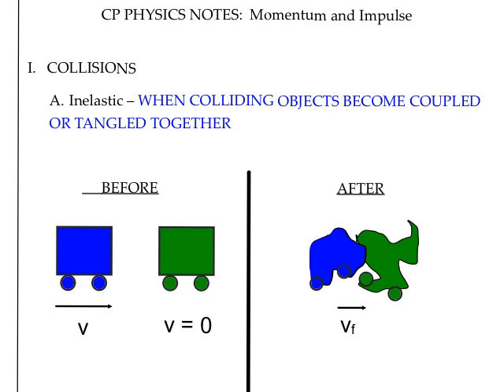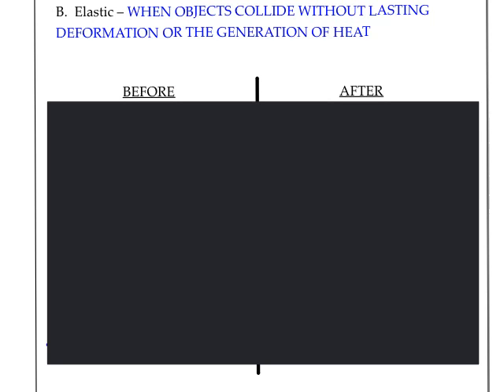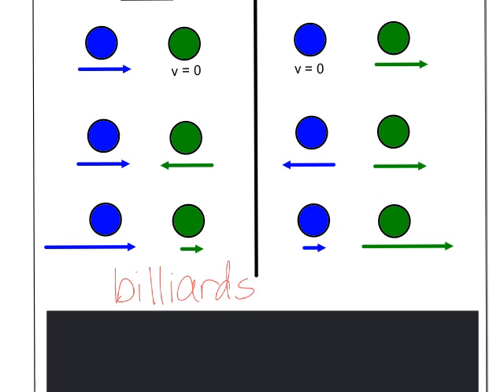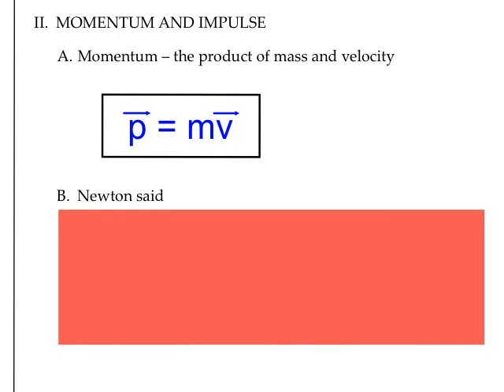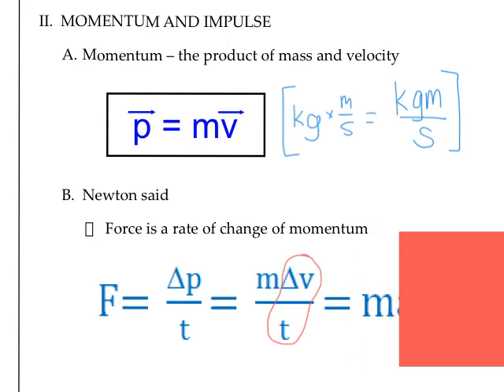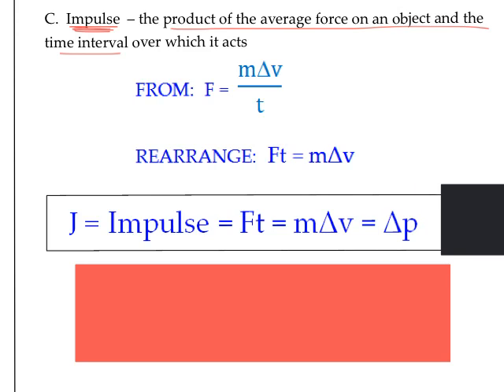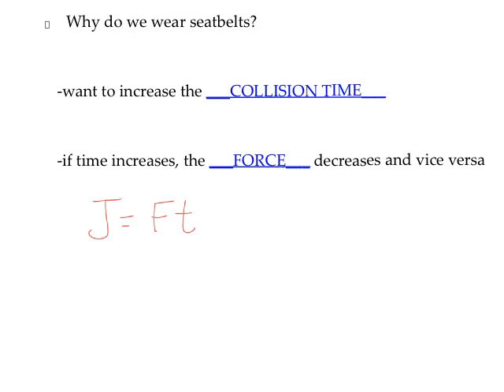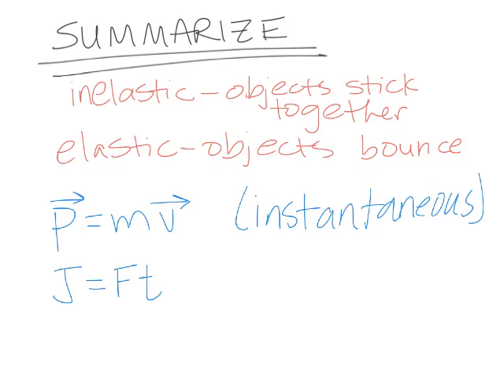CP ch. 5 (I-II.A-C) video